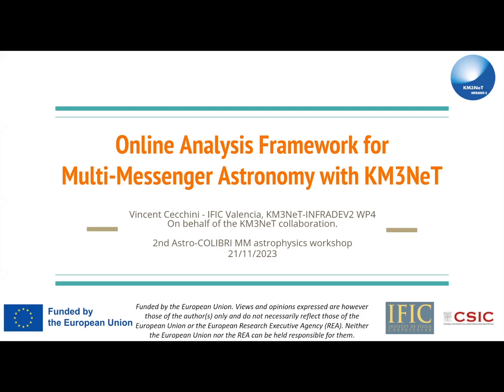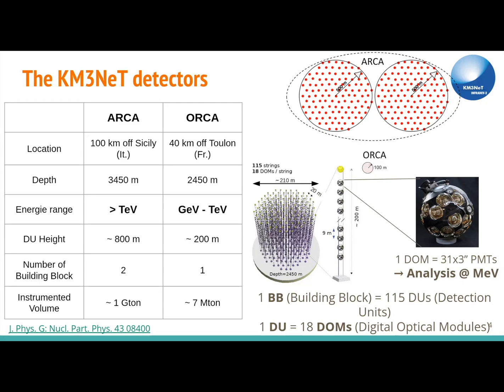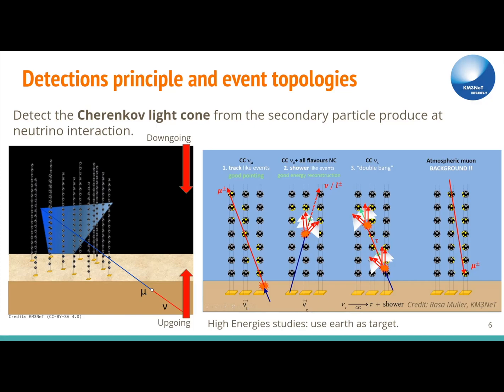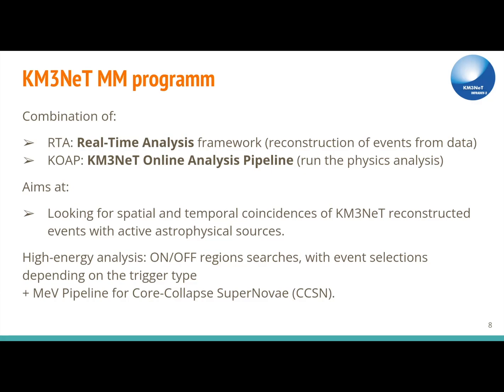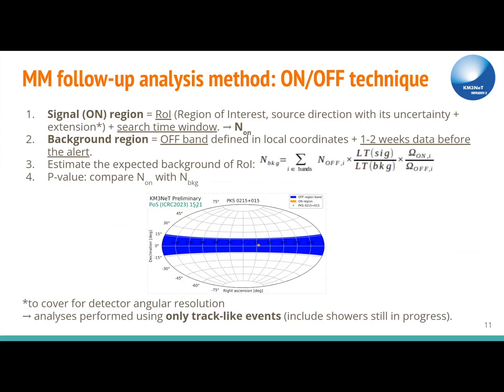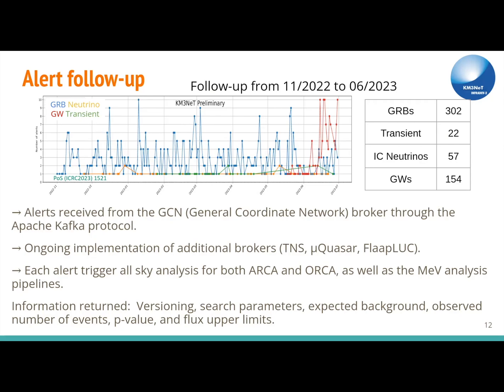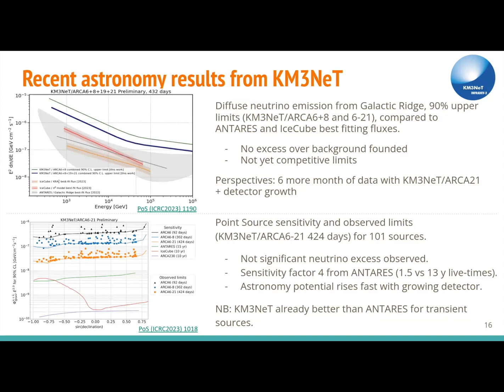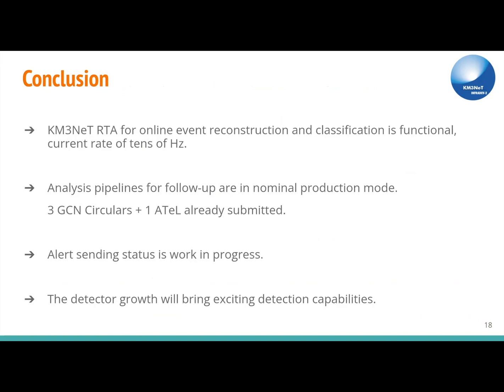Online Analysis Framework for Multi-Messenger Astronomy with KM3NeT (Vincent Cecchini)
Talk by Vincent Cecchini (IFIC) at the 2nd Astro-COLIBRI Multi-Messenger Astrophysics workshop (November 2023, Institut Pascal/Université Paris-Saclay).